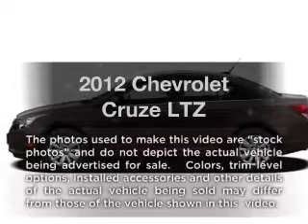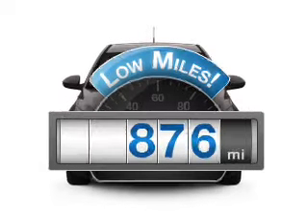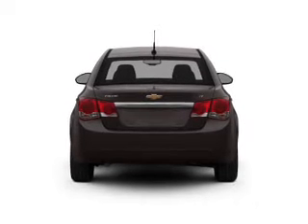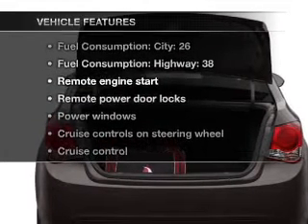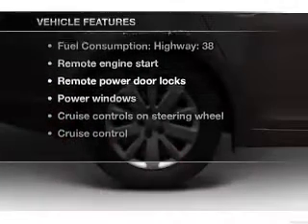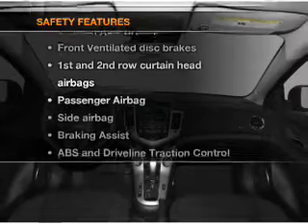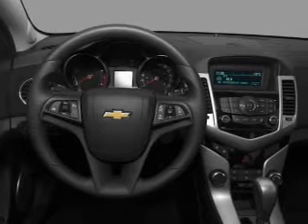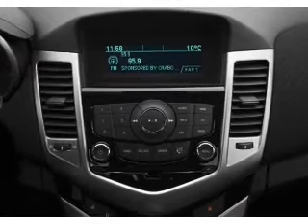2012 Chevrolet Cruze - Carrollton TX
Year: 2012
Make: Chevrolet
Model: Cruze
Trim: LTZ
Engine: 1.4 liter inline 4 cylinder 16 valve
Transmission: 6-Speed Automatic
Color: Tan
Mileage: 876
Address:
1700 Interstate 35 Frontage Road